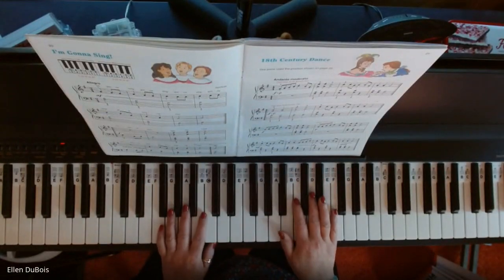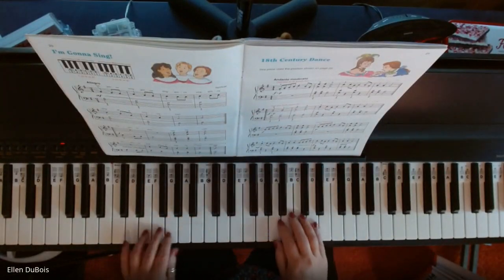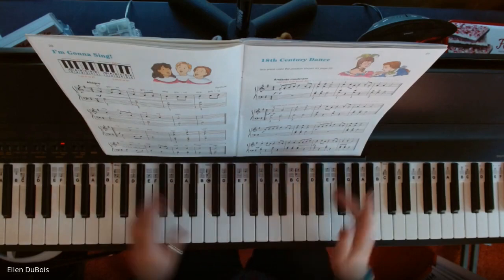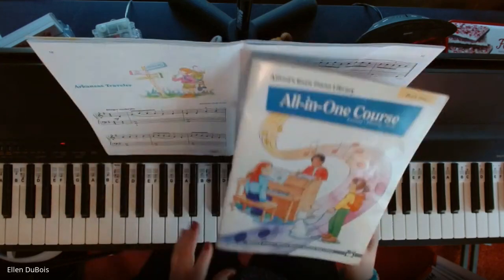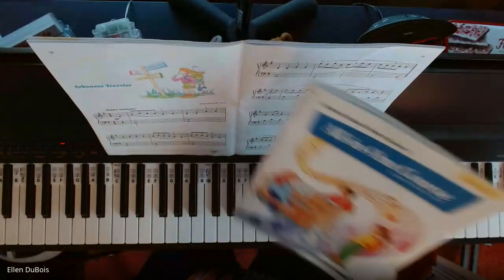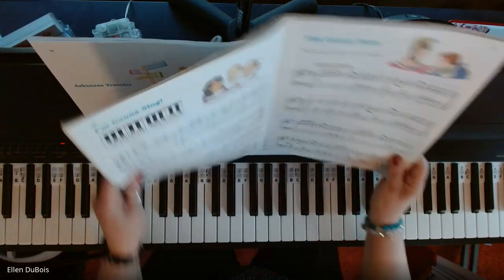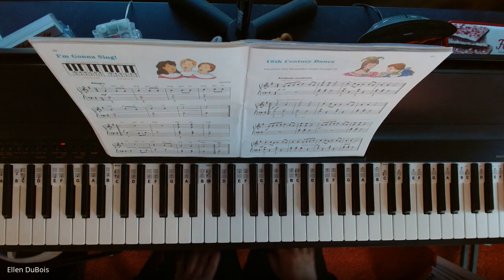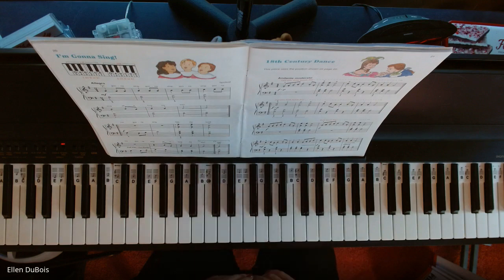18th Century Dance Alfred's All In One Book 4!